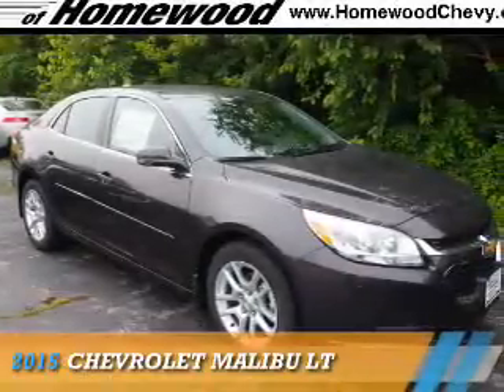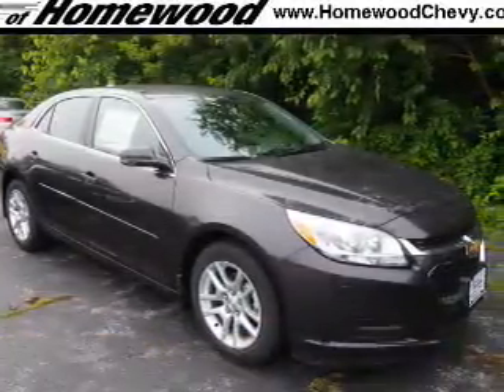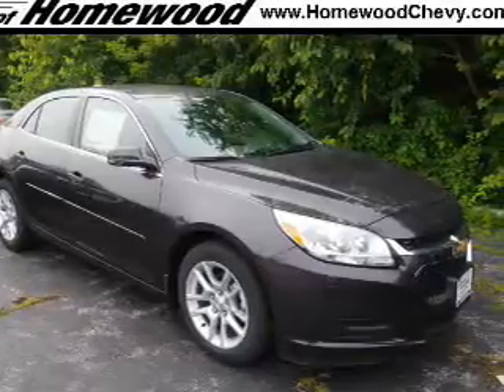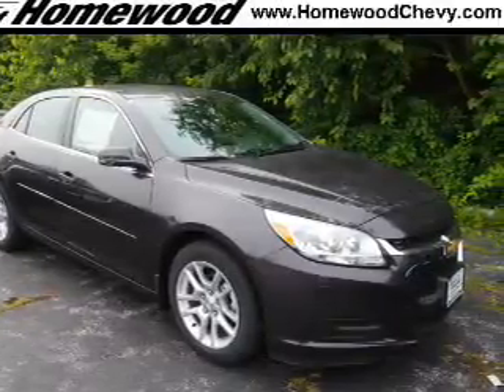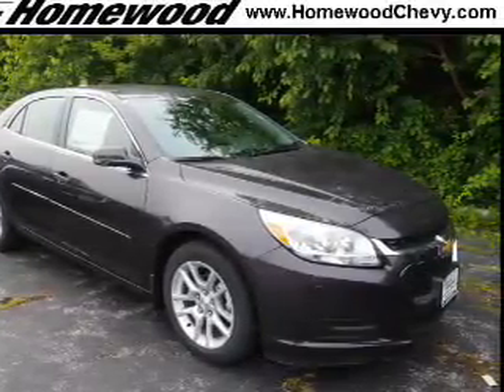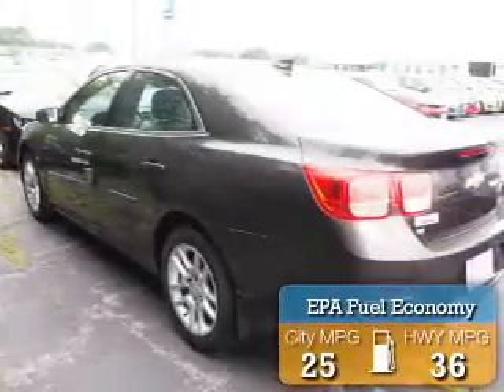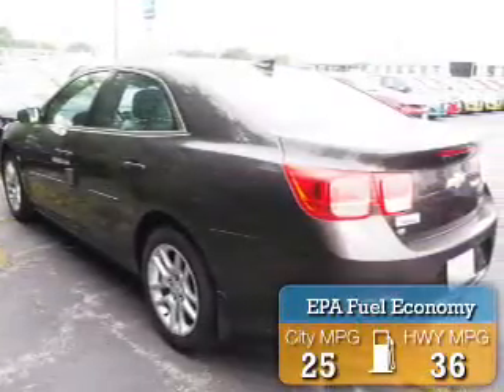2015 Chevrolet Malibu 151198 - Homewood IL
Year: 2015
Make: Chevrolet
Model: Malibu
Trim: LT
Engine: 2.5 liter 4 cylinder FWD
Transmission: Automatic
Color: Dk. Gray
Mileage: 5
Address:
18033 Halsted StHomewood, IL 60430
VIN:1G11C5SL8FF333058